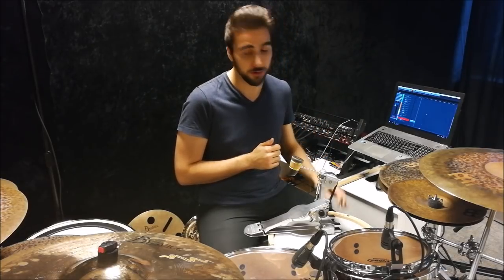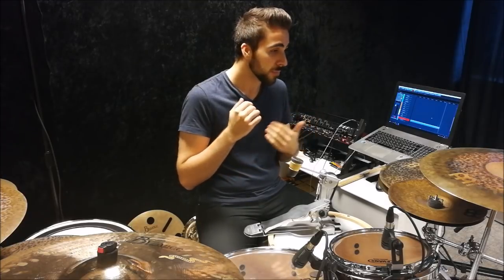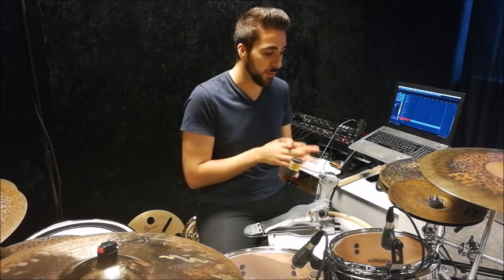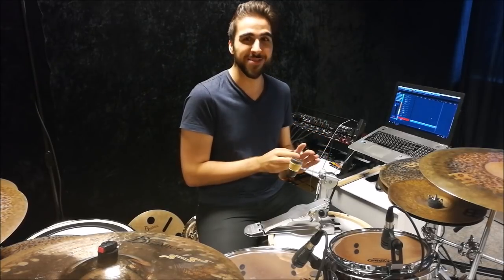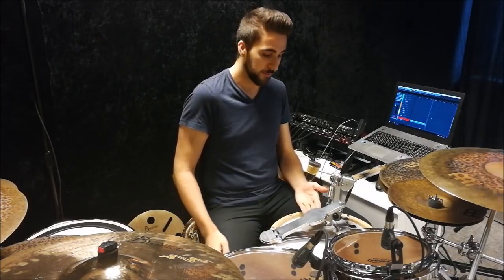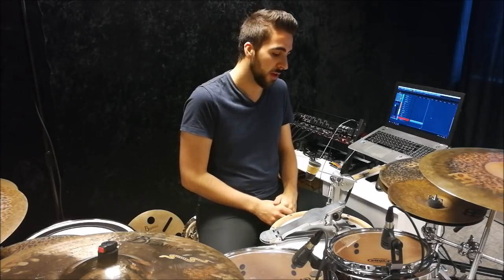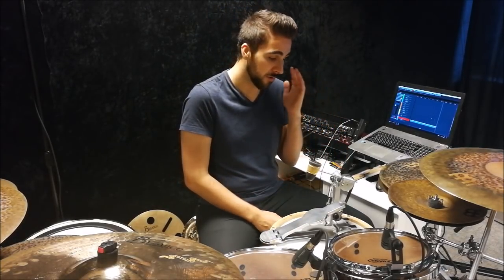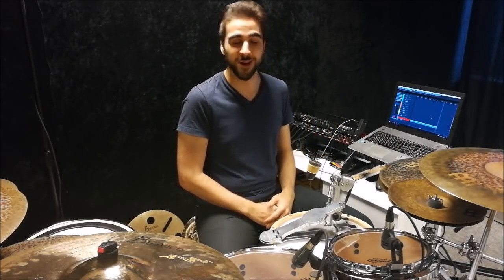Jojo Mayer Perfect Balance Pedal - [REVIEW]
A closer look at the pros and cons of this unique bass drum pedal. Covering feel, build quality, reliability, etc.

I proudly endorse Meinl Cymbals, King Drums, Drumtacs and Sound & Communication in-ear monitors. I also proudly play and support Evans Drumheads, Promark drumsticks and Gibraltar Hardware.